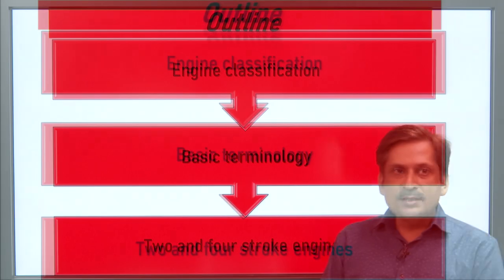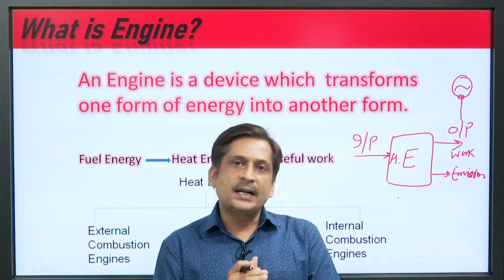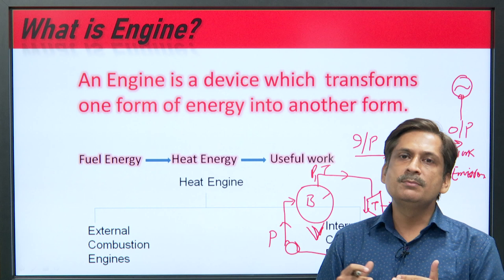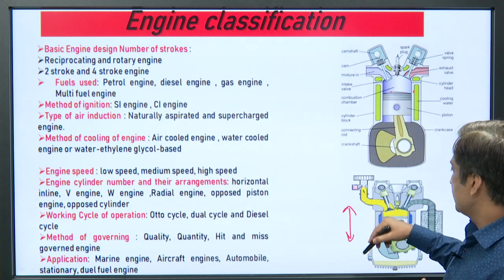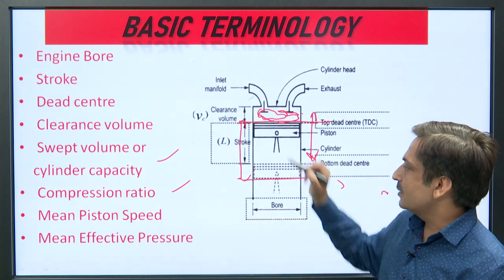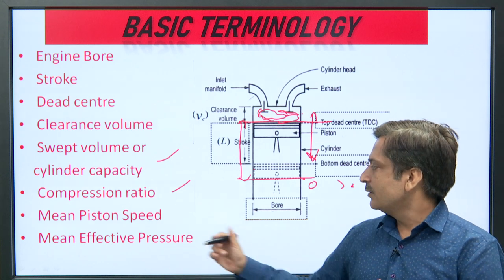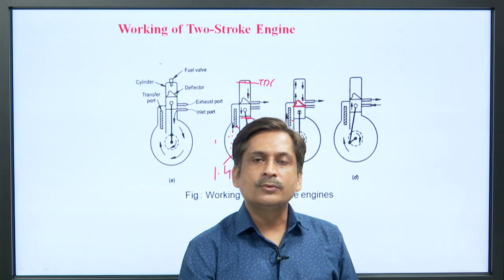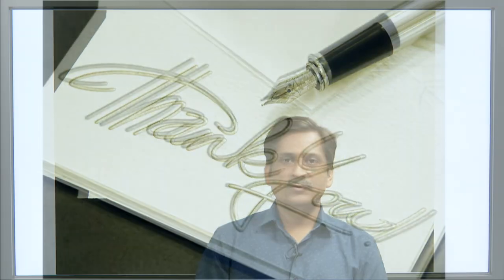IC Engine Fuel and Lubrication - Introduction to IC Engine L-1 | AKTU Digital Education